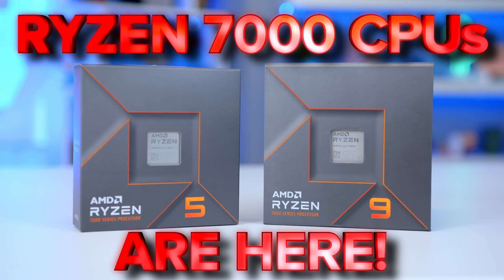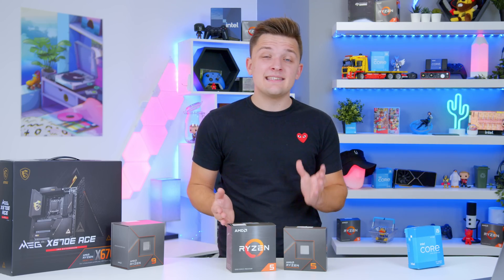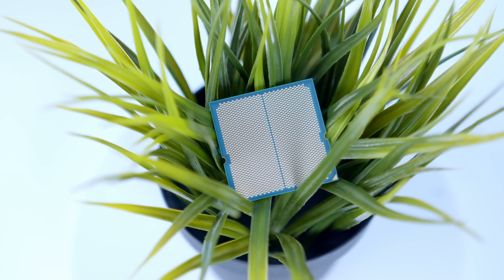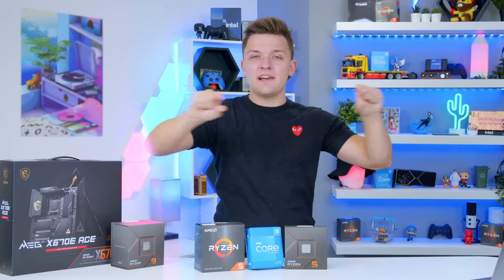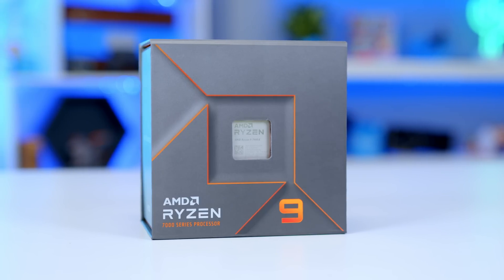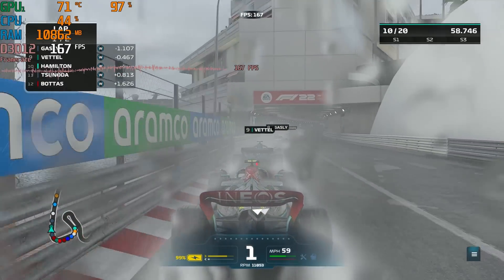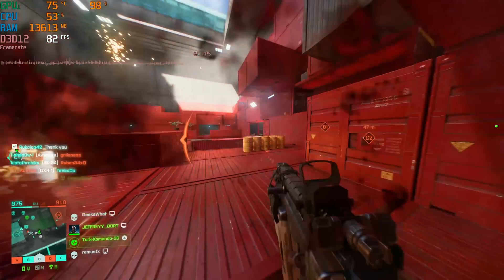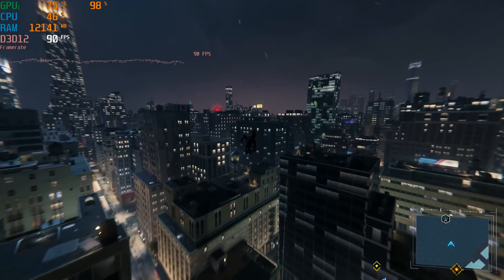Ryzen 5 7600X vs Core i5 12600K vs Ryzen 5 5600X! 👀 [Which Mid-Range CPU is the BEST?!]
Just how well does the new AMD Ryzen 5 7600X stack up against the competition? In this video, James finds out by comparing the new 7600X to Intel's Core i5 12600K and the previous-ten Ryzen 5 5600X.

Intel Core i5 12600K
AMD Ryzen 5 5600X
AMD Ryzen 5 7600X: TBC

00:00 Intro
01:07 CPU Specifications Overview
02:16 Intel Core i5 12600K
03:07 Downsides of Ryzen 7600X
03:26 Expensive Motherboards
03:45 Expensive DDR5 Memory Only
04:14 Ryzen 7600X Cooling Considerations
04:51 Benchmarks
05:20 Cinebench (Single Thread)
06:08 Cinebench (Multi Core)
06:54 3D Mark CPU Profile
07:31 3D Mark Time Spy
07:53 3D Mark Fire Strike
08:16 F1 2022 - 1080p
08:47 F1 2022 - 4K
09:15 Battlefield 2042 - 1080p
09:45 Battlefield 2042 - 4K
10:20 Apex Legends - 1080p
10:30 Apex Legends - 4K
10:44 Marvel's Spider-Man Remastered - 1080p
11:05 Marvel's Spider-Man Remastered - 4K
11:25 Final Thoughts